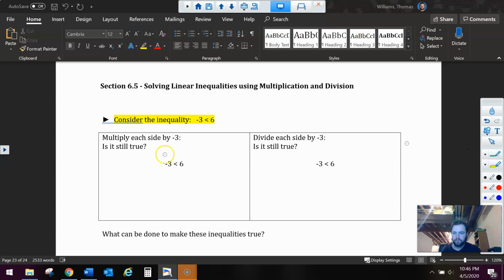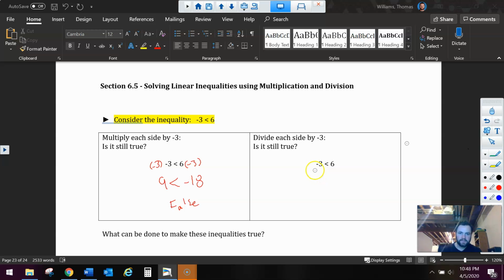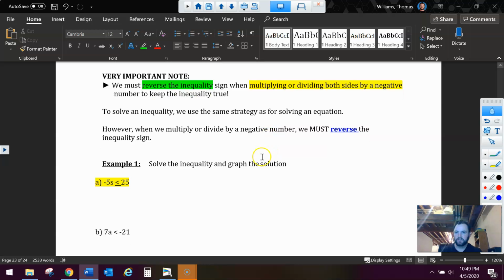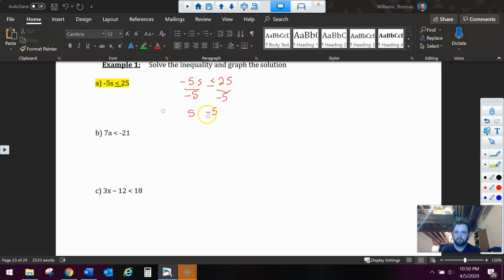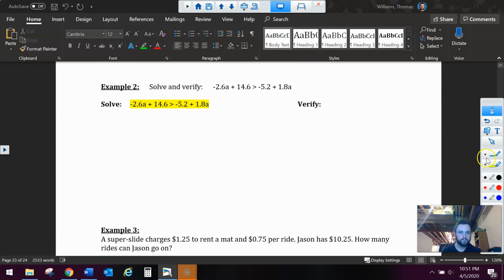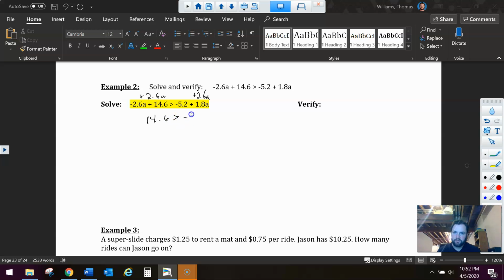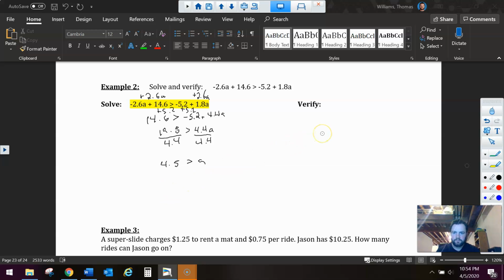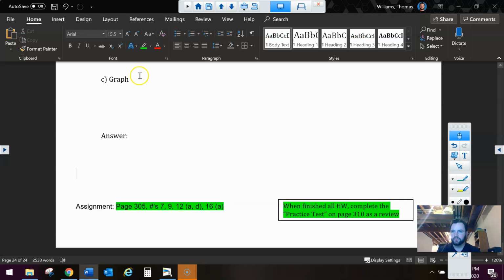6.5 Solving Inequalities using Multiplying and Dividing